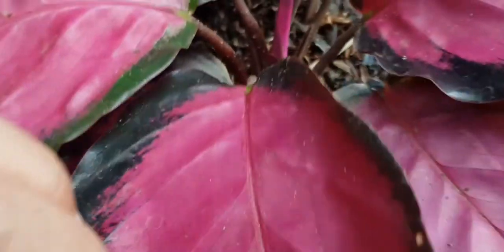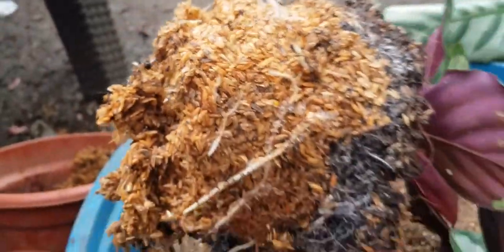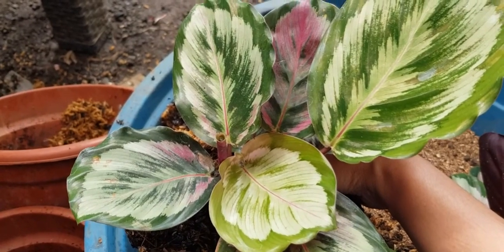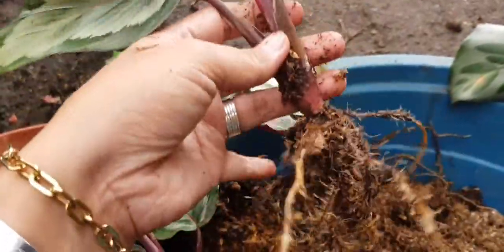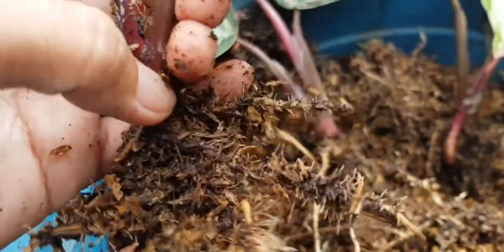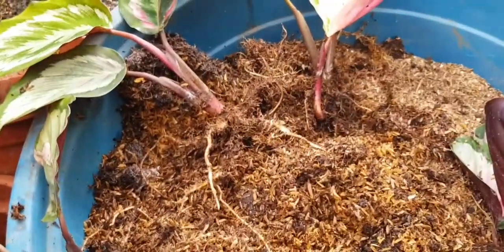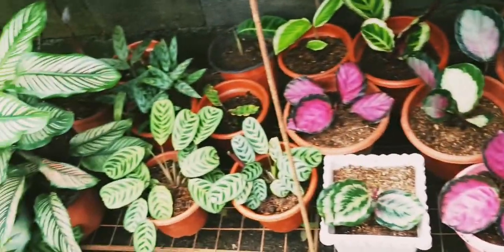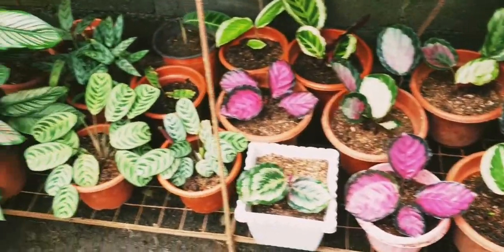HOW TO PROPAGATE CALATHEA OR PRAYER PLANTS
The Calathea plant is a popular plant used for indoor office decoration purposes. It is often used in homes and businesses as well. It is a type of plant that prefers indirect lighting, which means makes it perfect for indoor usage and office buildings. Calathea plants are popular for indoor purposes because they are generally easy to care for and they look great, offering bright green plants to liven up indoor spaces.
Calathea plants are part of the family of plants known as Marantaceae, which is a species of flowering plants from tropical areas such as Africa. They are famous for their wide, green, colorful leaves. These wide leaves make them popular for areas of low light. Low light plants have broad leaves to absorb and use as much light as they can get. In nature, they are found in jungles and at the base of trees.